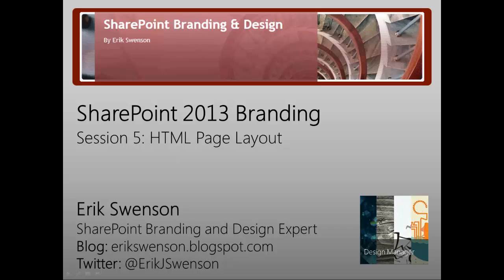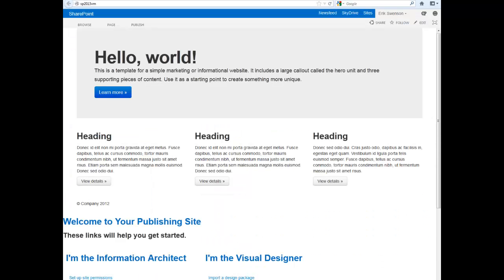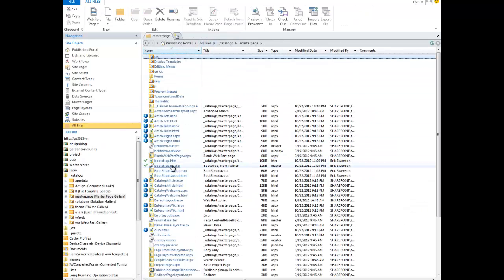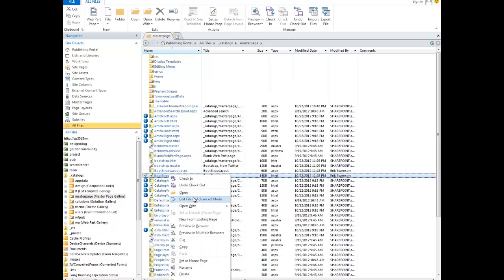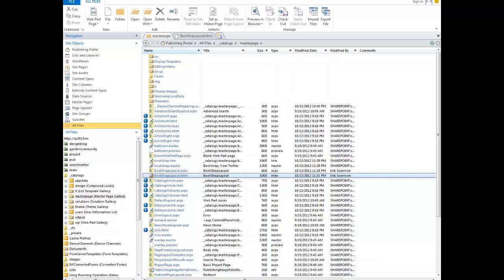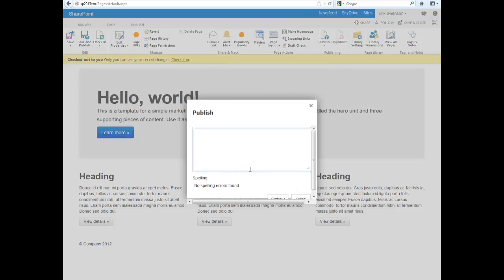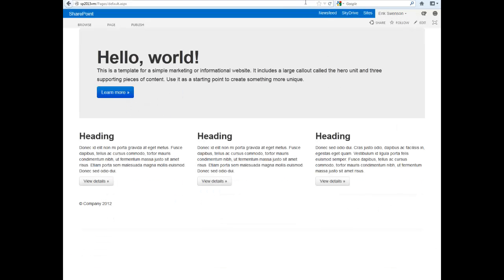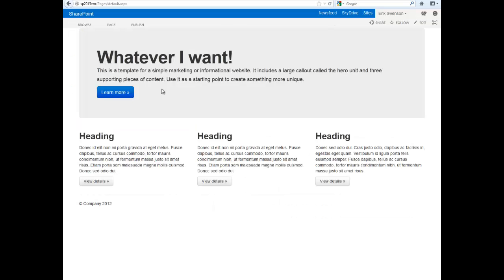Session5: HTML Page Layout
Creating HTML Page Layouts in SharePoint 2013 design manager